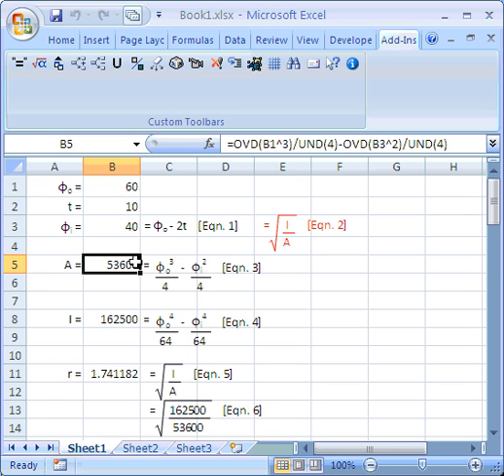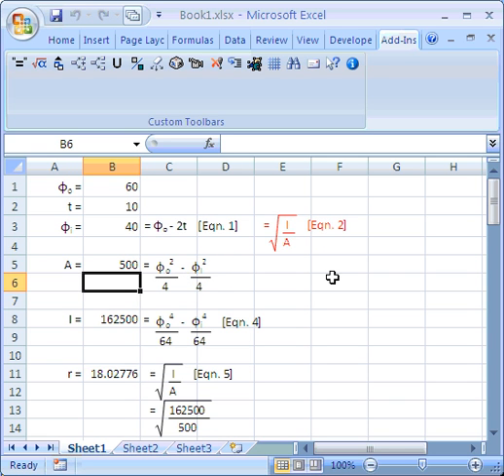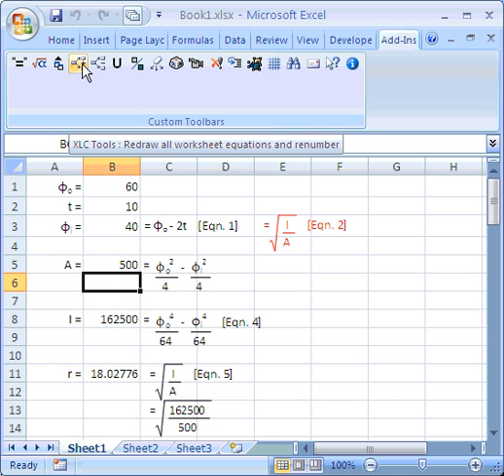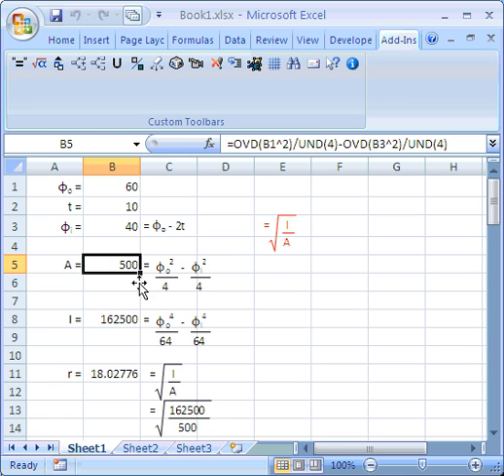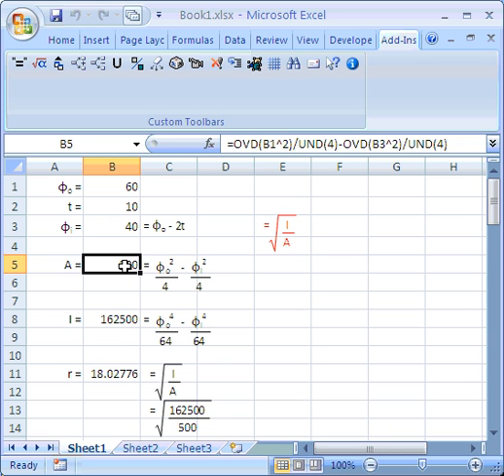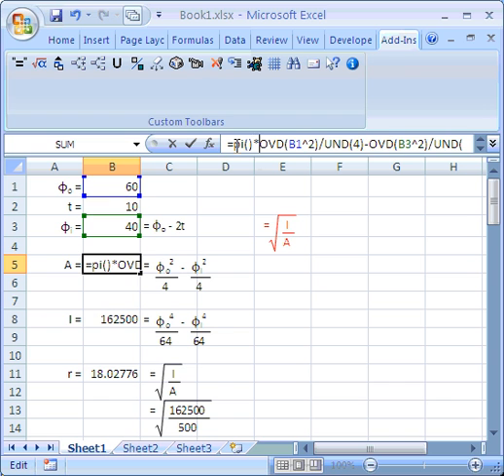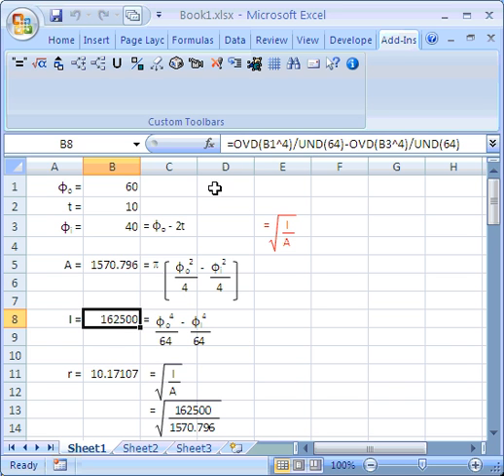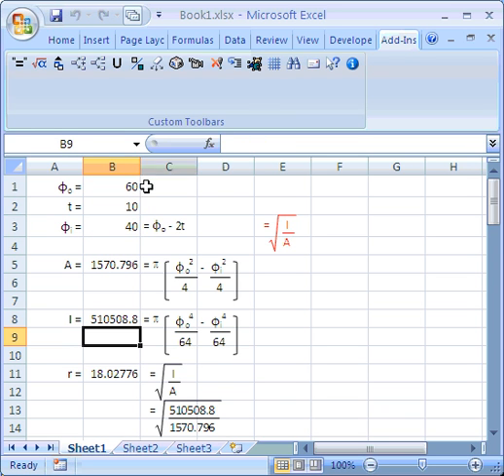QuickStartXLC05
offer the XLC addin for Excel to display cell formula as easily readable mathematical equations and to reduce the risk of errors. 5 of 10 tutorials